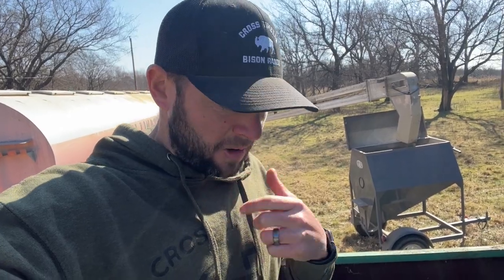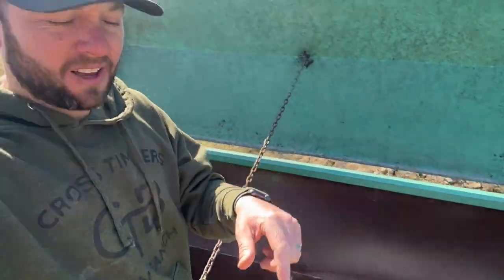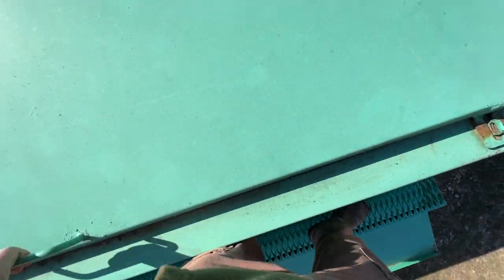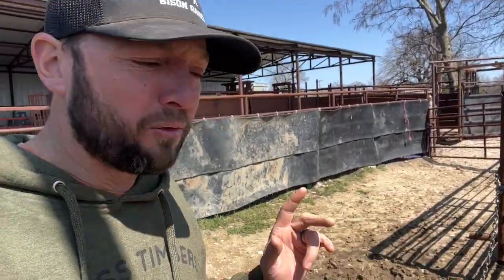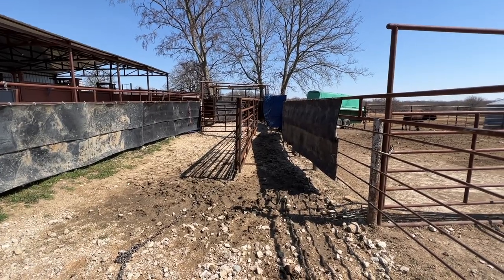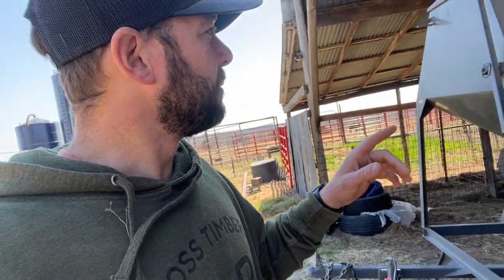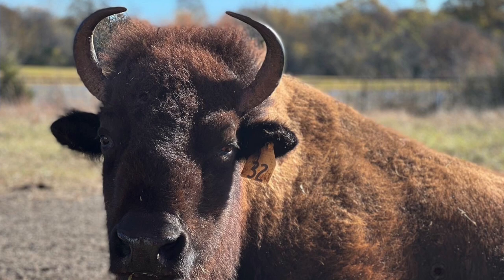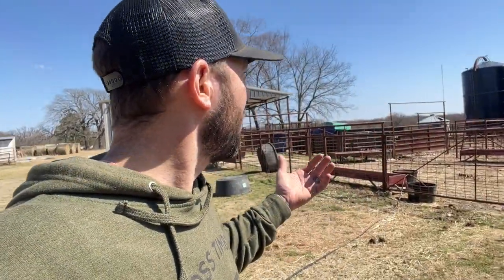Had a Crazy Surprise Waiting For Me Inside!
GoPro 8

GoPro 9

dji Mavic Air:

Soundstripe Copyright codes:
MOKIDZ5YQZTCOYPF